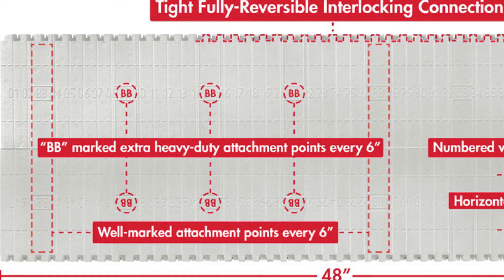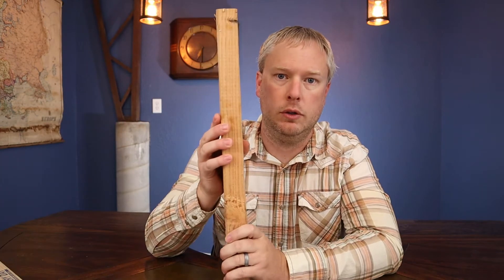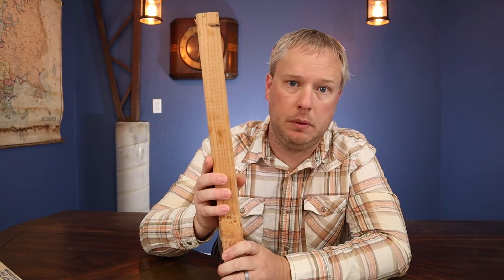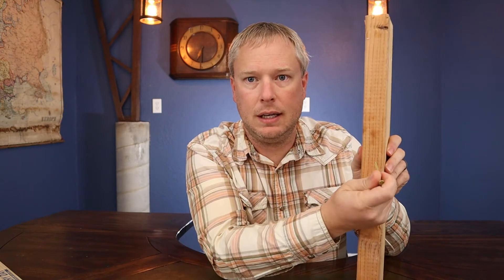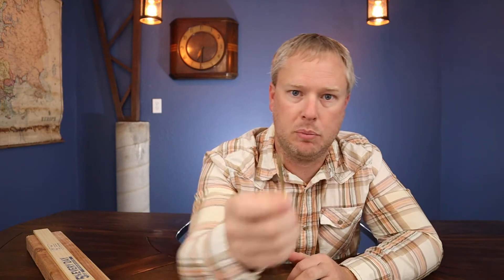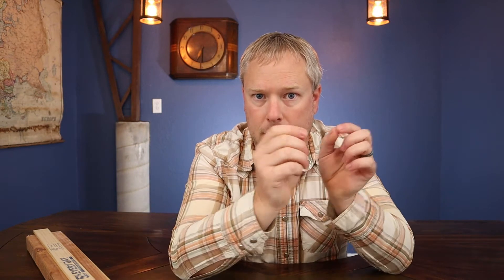Are ICF Web Ties STRONG Enough?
If you are building an ICF home, you are probably wondering, are the ICF web ties strong enough?  Are the adequate to hold the blocks together during the concrete pour, and are the strong enough to attach to after the pour.  ICF home construction comes with its own set of challenges, but you can be prepared for them.  While I wish the ICF web ties were designed differently, there are things you can do to make the current design work for you.  Insulated concrete forms have too many advantages to let the web tie design flaws get in the way.